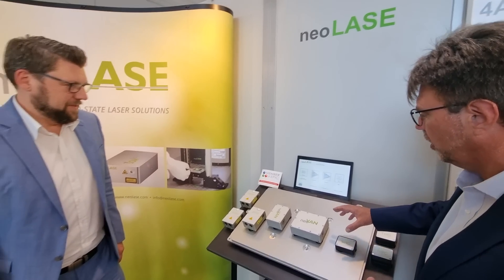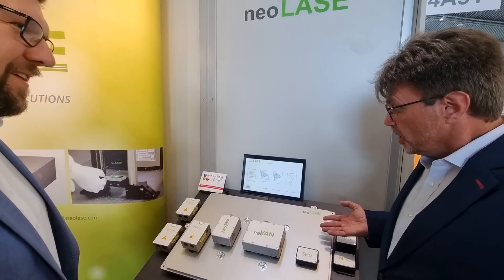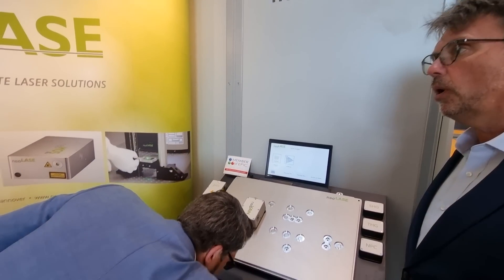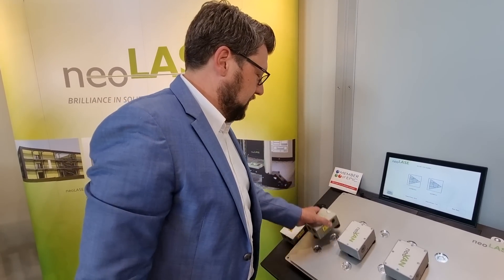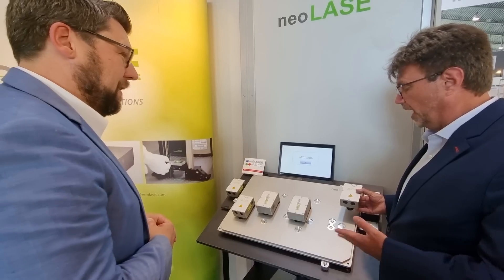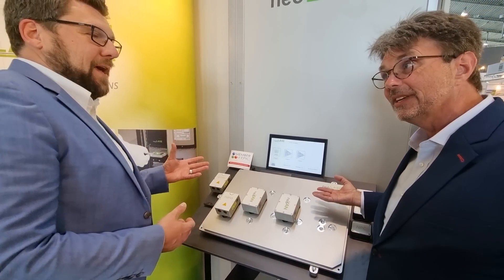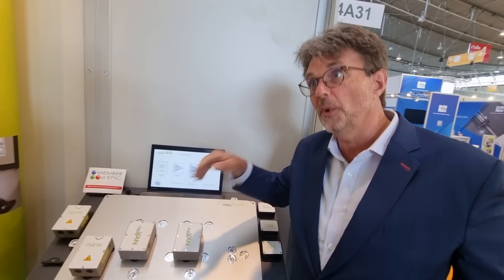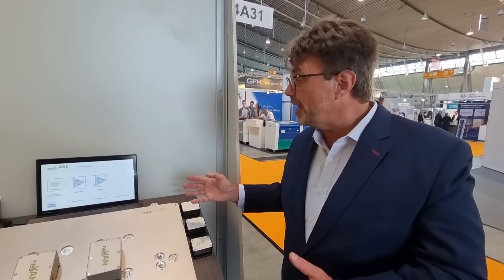EPIC Outreach Video neoLASE June 2022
neoLASE, a member of EPIC (European Photonics Industry Consortium), provides customized development and manufacturing of high brilliance, diode pumped, solid state lasers and laser control electronics. The neoLASE laser technology is based on diode end-pumped solid state laser designs and q-switching as well as frequency conversion. Cutting-edge laser technologies, rugged mechanical designs and industrial standard control electronics are the basis of their customized laser solutions and standard products. The modular concept of the products allows accomplishing a variety of different laser parameters and electronic functionalities. EPIC members drive the photonics revolution!